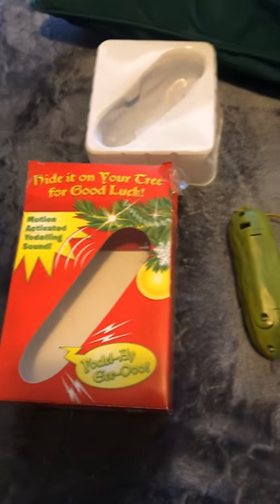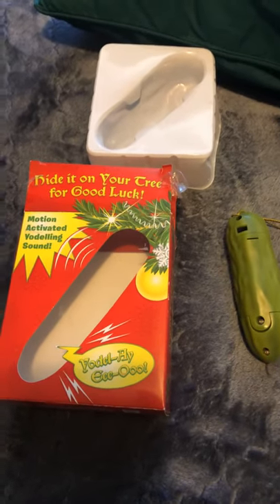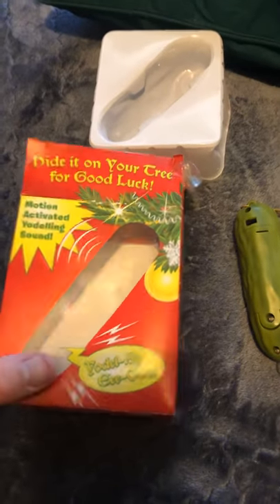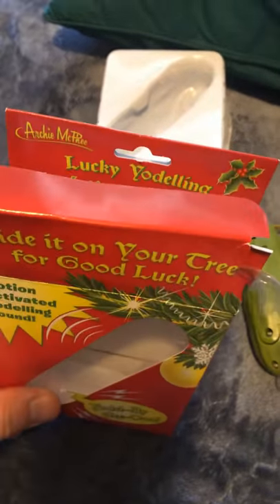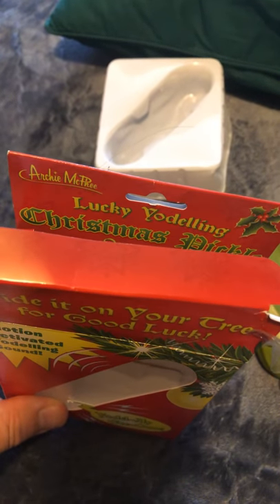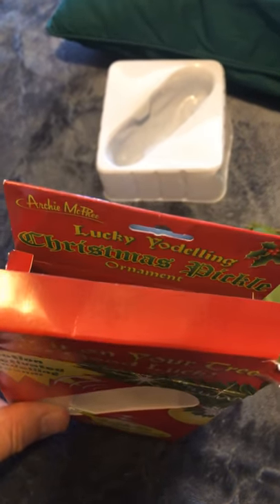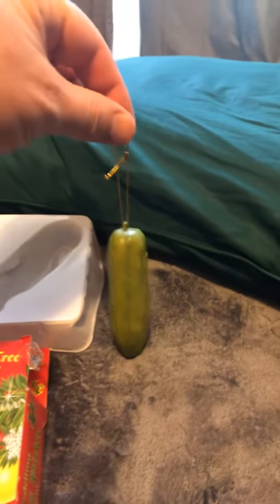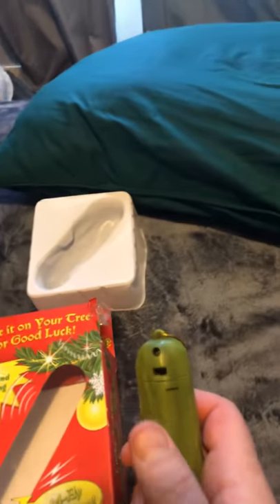Archie McPhee yodeling pickle Christmas ornament